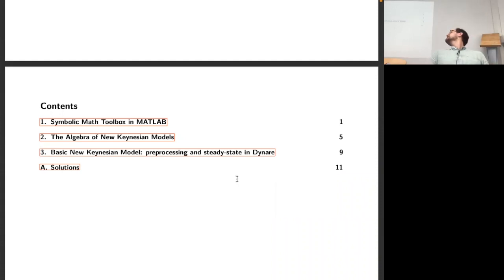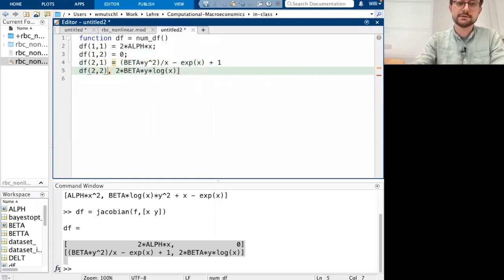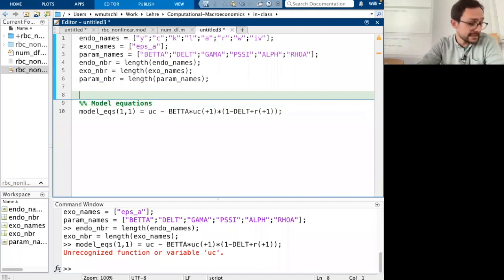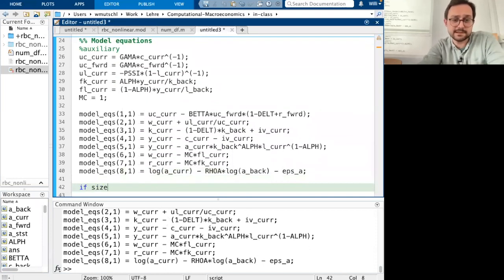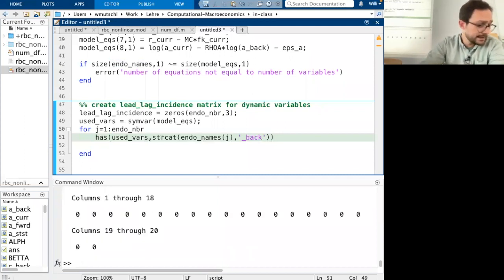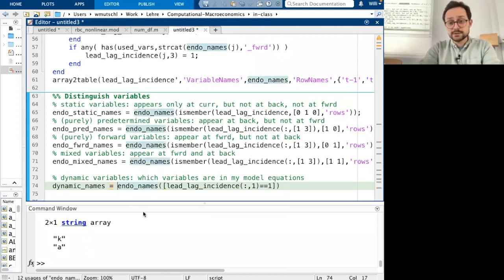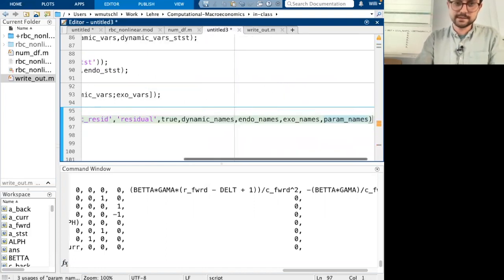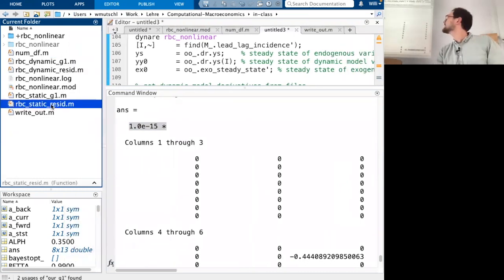Understanding Dynare's Preprocessor OR How to manually preprocess a DSGE model (with MATLAB)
This is a Zoom recording (hope the quality is still okay) of a session on Dynare's preprocessor and what it actually does. I illustrate preprocessing on a RBC model by manually re-doing some steps in MATLAB with a focus on writing out script files of the static/dynamic model equations and Jacobians.
Note that Dynare's preprocessor is written in C++ and is capable to do much more things than I cover in this video, but I still hope this is useful for people who need to manually preprocess a DSGE model.

**Timestamps**
0:00:00 - Overview Exercise Sheet 3
0:03:48 - Example run of Dynare on RBC model
0:04:32 - What does Dynare's preprocessor create in the "+" folder
0:05:50 - Quick example how MATLAB's symbolic toolbox can help us to preprocess a model
0:14:37 - Preprocessing in MATLAB: define strings for variable and parameter names
0:18:36 - Preprocessing in MATLAB: Enter model equations by defining symbolic variables with different time subscripts
0:32:02 - Preprocessing in MATLAB: create lead_lag_incidence matrix to find dynamic variables
0:41:03 - Preprocessing in MATLAB: distinguish different types of variables depending on their timing
0:50:18 - Preprocessing in MATLAB: compute static model equations
0:53:11 - Preprocessing in MATLAB: compute static Jacobian
0:54:29 - Preprocessing in MATLAB: compute dynamic Jacobian
0:55:33 - Preprocessing in MATLAB: write out symbolic expressions to script files
1:01:32 - Comparison of manually preprocessed script files with the corresponding ones created by Dynare
1:06:10 - Summary

**References**
- Dynare Manual

Checkout for more stuff on DSGE models and Dynare.